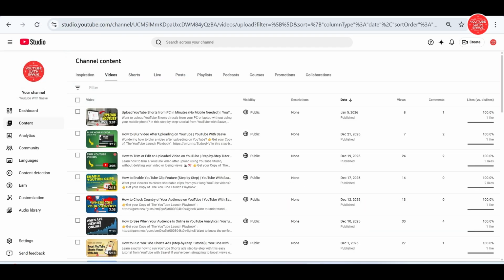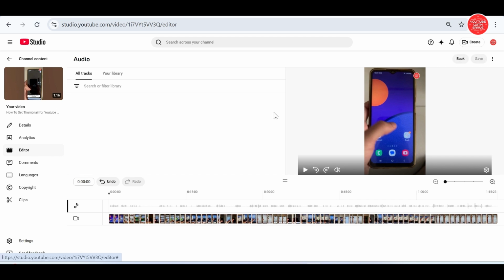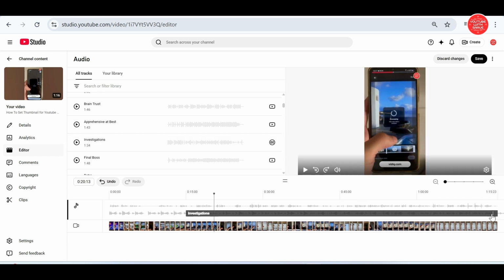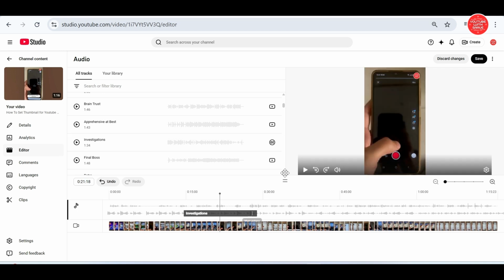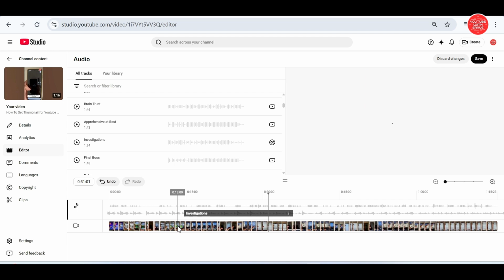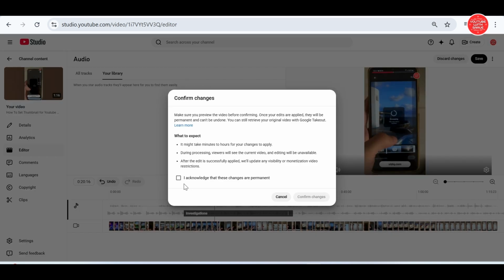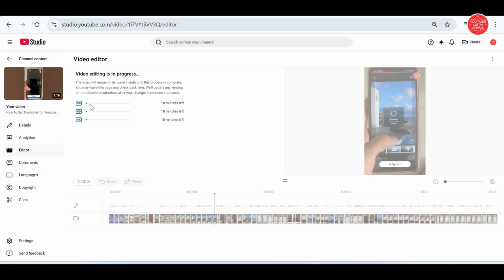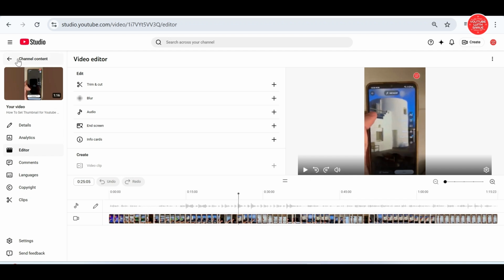How to Edit Audio in an Uploaded YouTube Video | YouTube Studio Tutorial | YouTube With Saave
Welcome to YouTube With Saave 👋
In this step-by-step tutorial, you’ll learn how to edit audio in an uploaded YouTube video directly inside YouTube Studio — without re-uploading your video.

If your video has background noise, copyrighted music issues, or low audio levels, this guide will show you exactly how to fix it using YouTube’s built-in tools.

✅ How to edit audio in an uploaded YouTube video
✅ How to remove or replace copyrighted music
✅ How to use YouTube Studio’s Audio Editor
✅ How to fix background noise after uploading
✅ How to save changes without losing views or SEO

This tutorial is perfect for beginners, creators, vloggers, podcasters, and YouTubers who want clean, professional audio on their videos.

🛠 Tools Used

📌 YouTube Studio (Free & Built-in)

No external software. No re-upload. No stress.

📌 Watch till the end to avoid common audio mistakes creators make!

📍 Video Equipment :

1) Boya Wireless mic